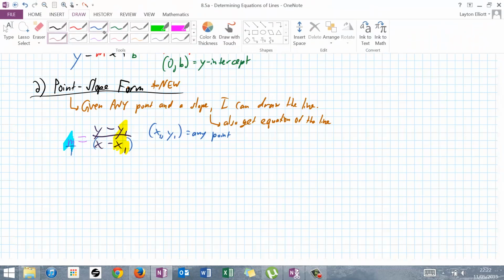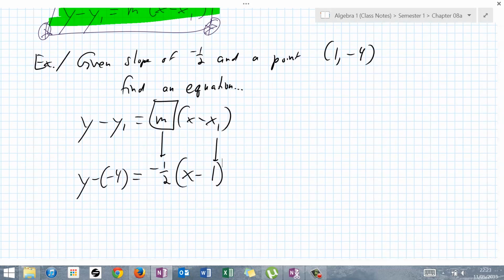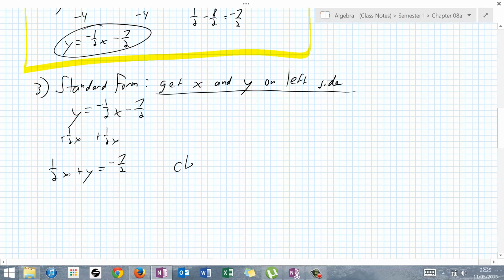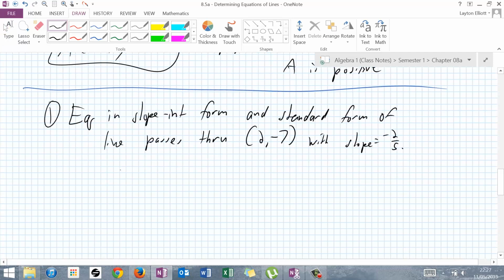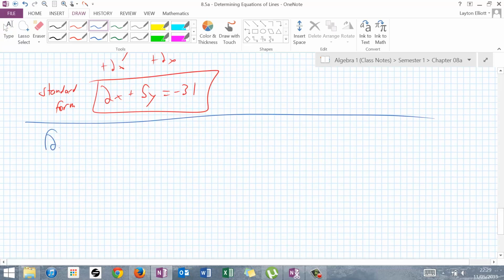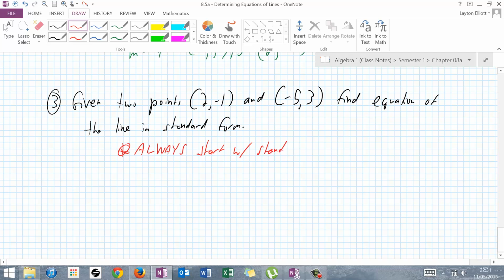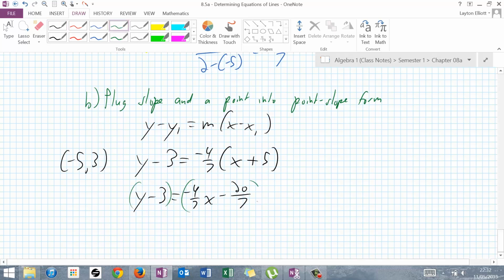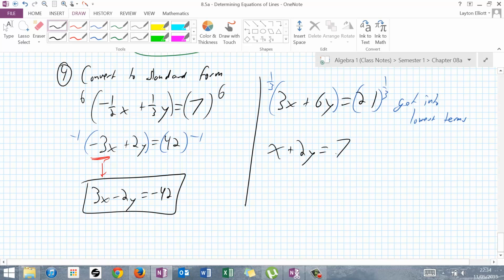Alg1 - 8.5a Notes - Determining Equations of Lines Part 1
part 2 (part 1 was cut off)